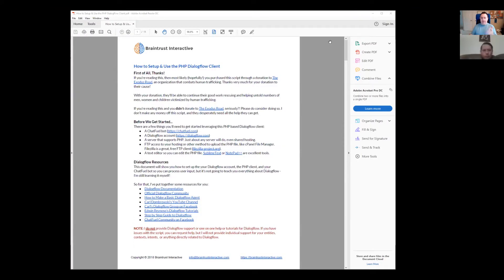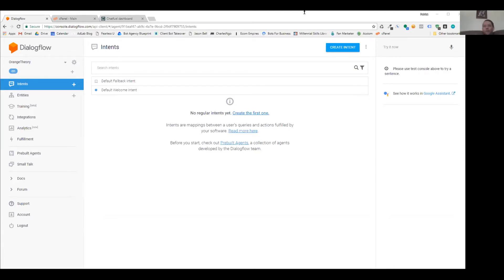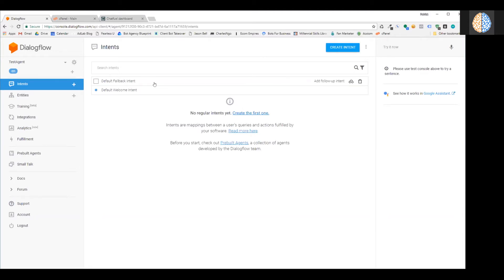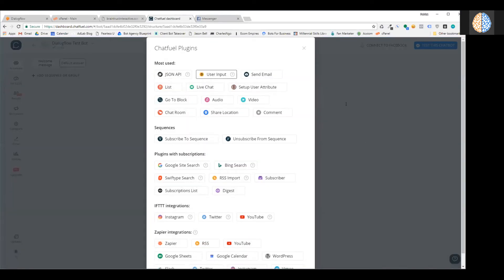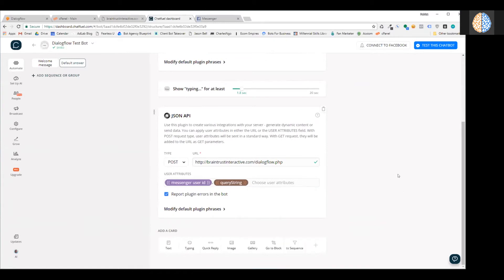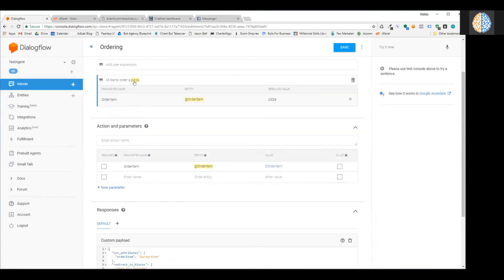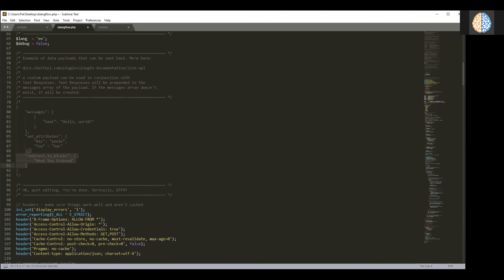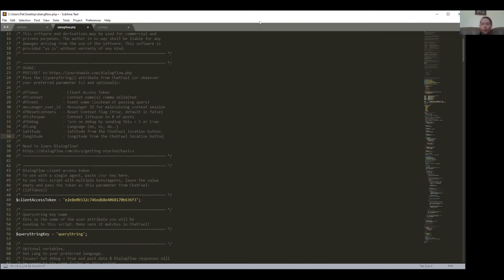How to setup a Dialogflow Client with Chatfuel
In this video tutorial you will learn how to setup Al's Dialogflow Client with a connection to Chatfuel in 5 easy steps.